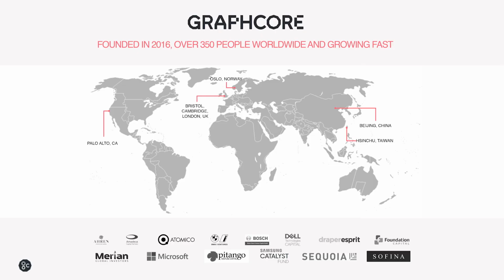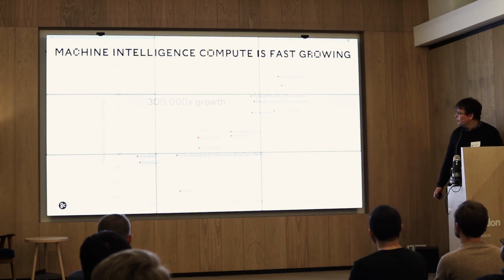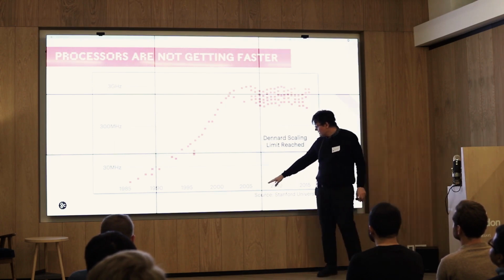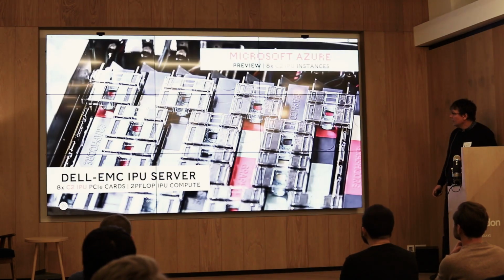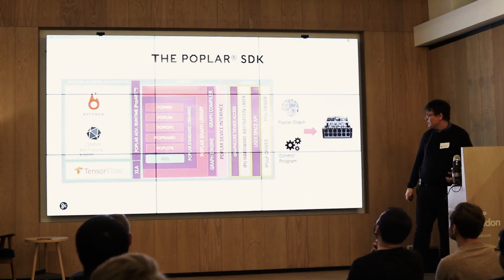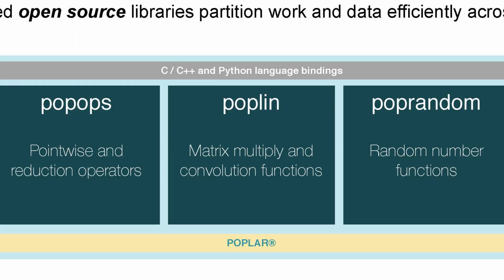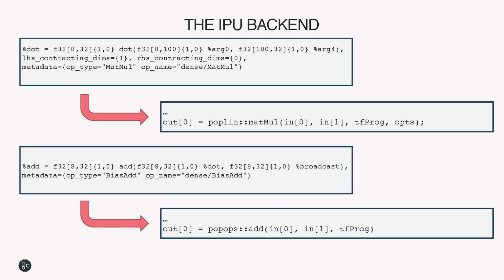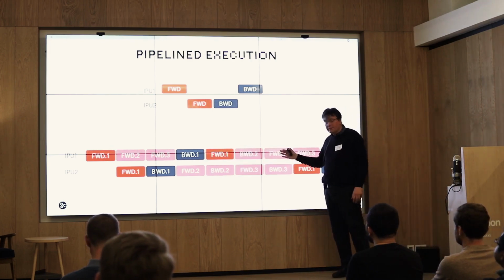TensorFlow London: The IPU, TensorFlow and everything in between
Speaker: Dave Lacey, VP of Customer Engineering at Graphcore

Title: The IPU, TensorFlow and everything in between

Abstract: This talk introduces the IPU - a brand new type of processor for the next generation of machine intelligence computer systems. The presentation will cover some of the design philosophy behind the IPU and how it enables you to develop breakthroughs in machine intelligence​.

As well as the hardware, a good machine intelligence solution needs a quality software stack to allow people to use it. The second part of this talk will cover the Poplar software stack and how the parts of the stack build up to provide a comprehensive TensorFlow port for IPUs.

Bio: Dave Lacey is VP of Customer Engineering at Graphcore overseeing application development and customer support as people use the Graphcore IPU. Before building the customer engineering team he worked on the programming environment and software stack for the IPU. He has a PhD from the University of Oxford in Computer Science and has over 18 years of experience in research and development of programming tools and applications in many areas including machine learning, HPC and embedded systems.